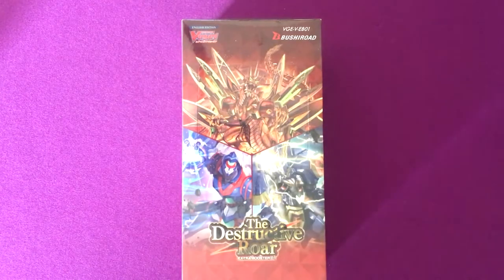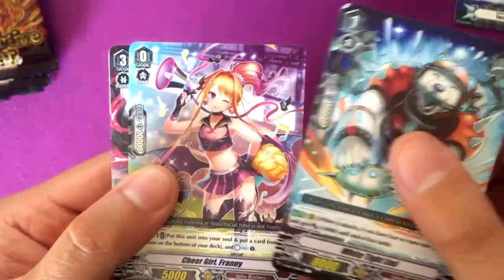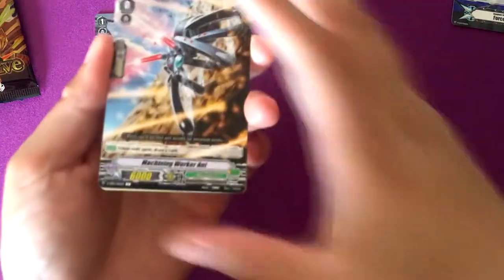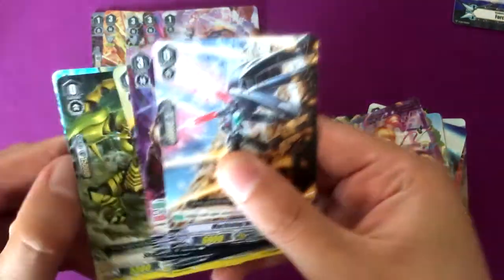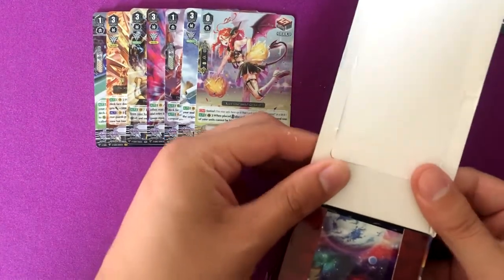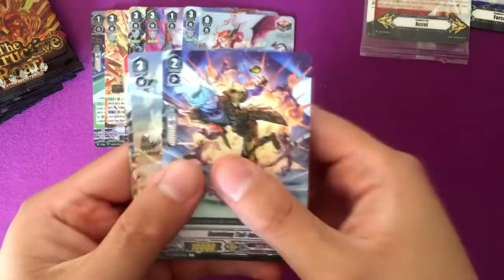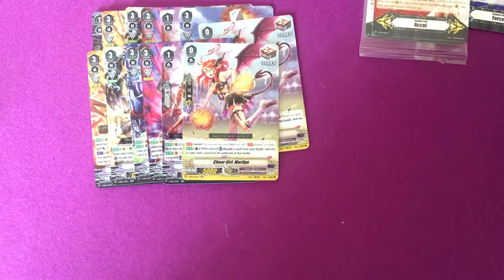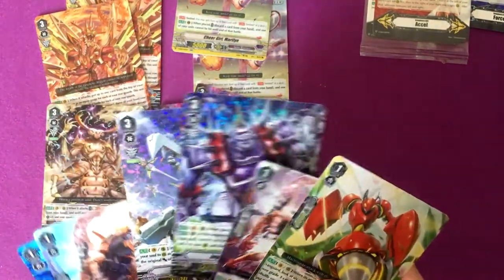NZero's Cardfight Vanguard Opening 62 - The Destructive Roar Extra Booster